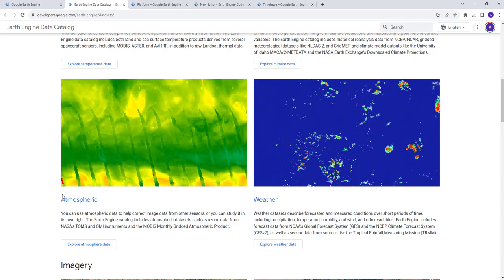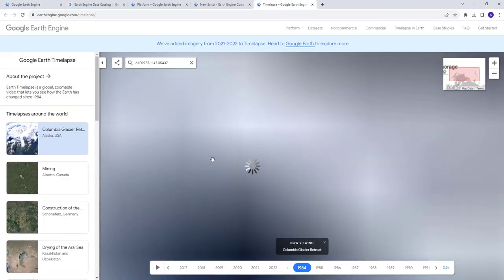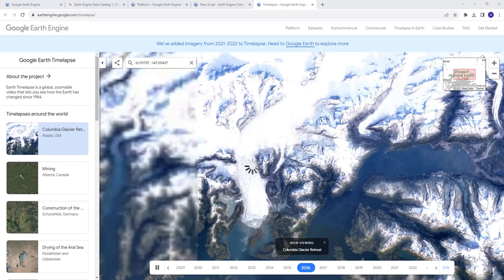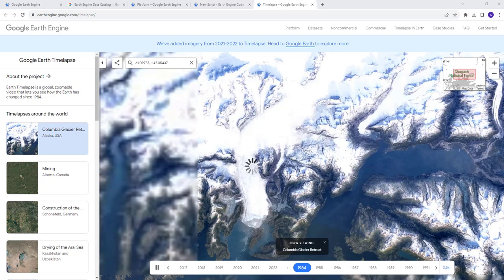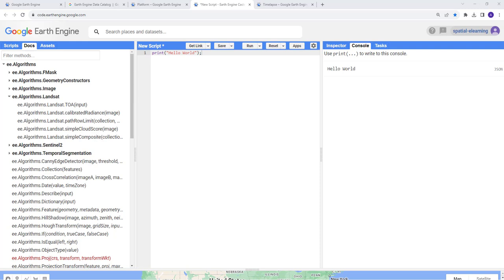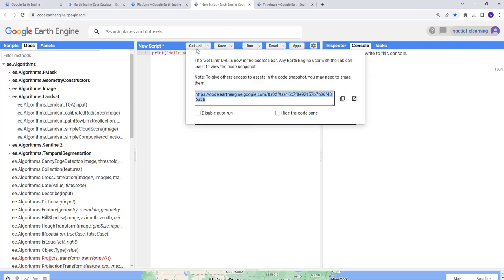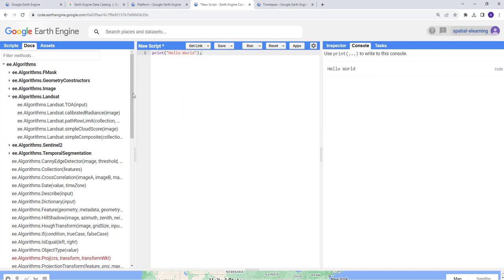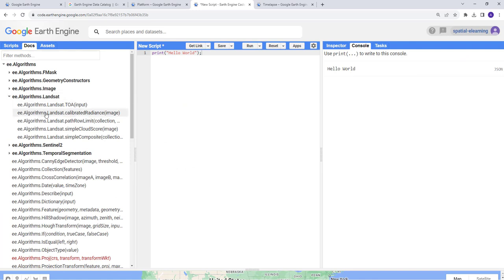Why google earth engine cloud-based platform is more powerful than traditional GIS software?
In this tutorial, you will learn the top reasons why the Earth Engine cloud-based platform is more powerful than traditional geospatial software.